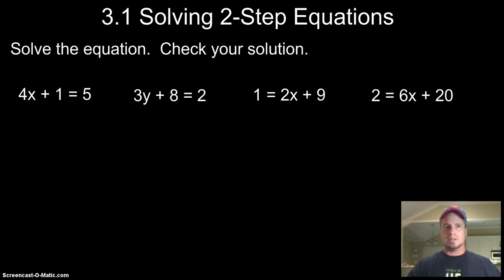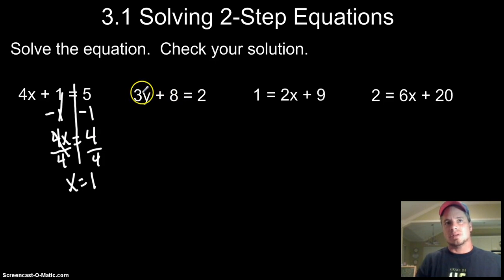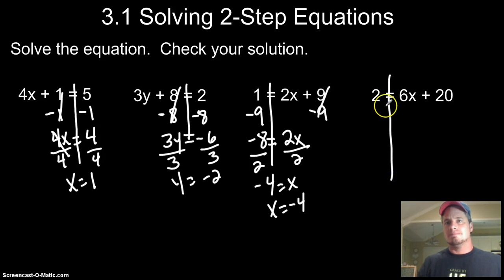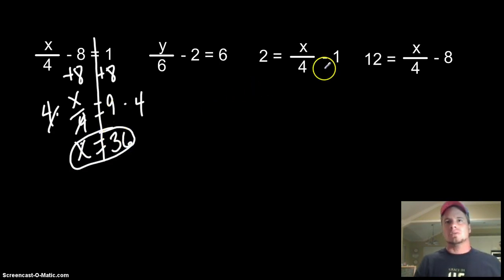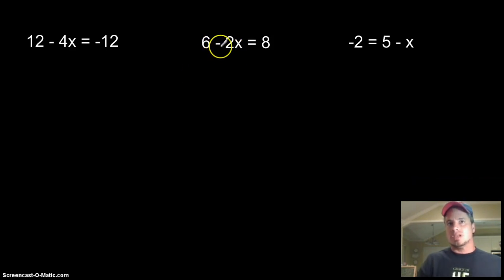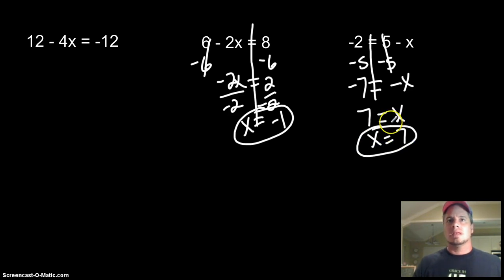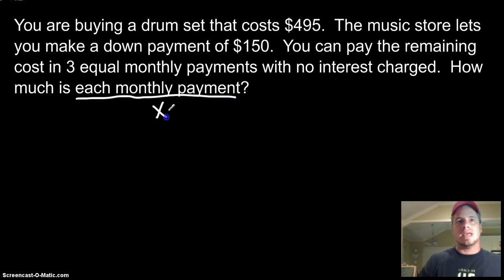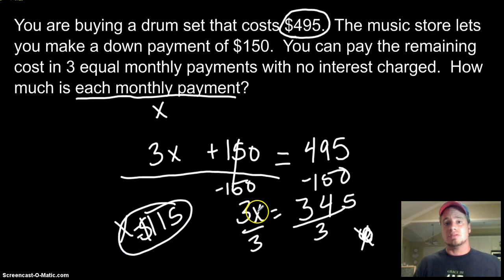3.1 Solving 2 Step Equations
Introduction to Solving Two-Step Equations